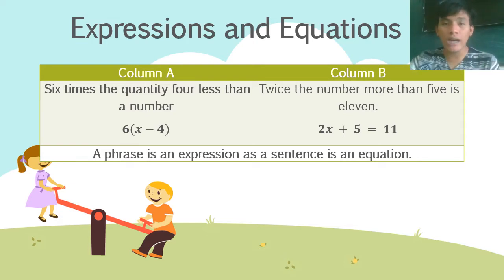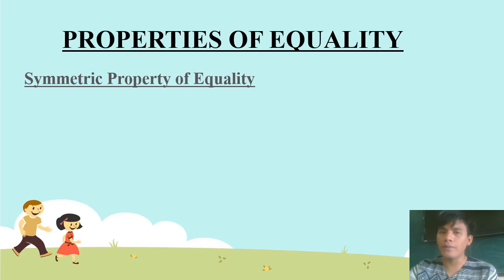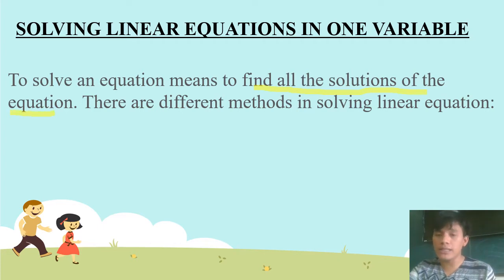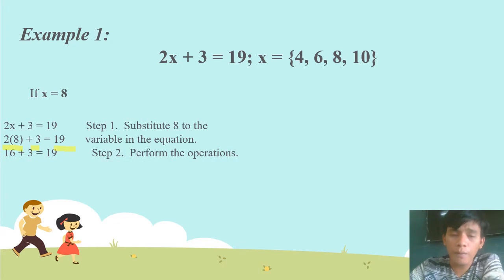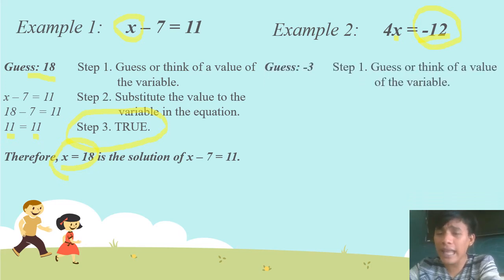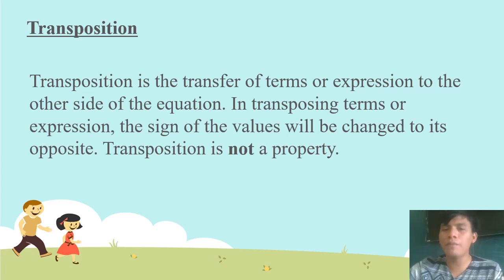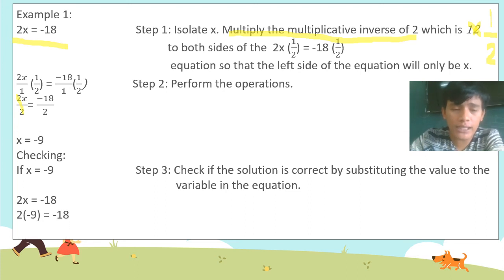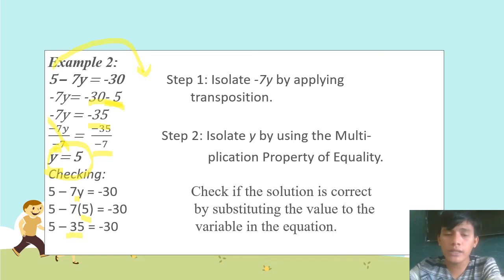Linear Equations in one variable